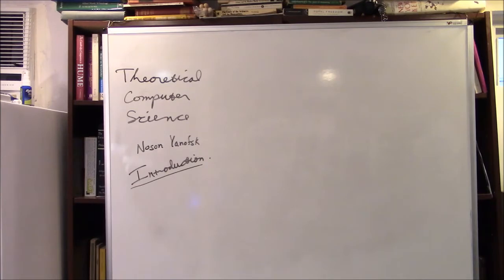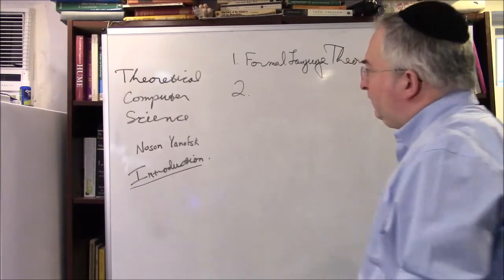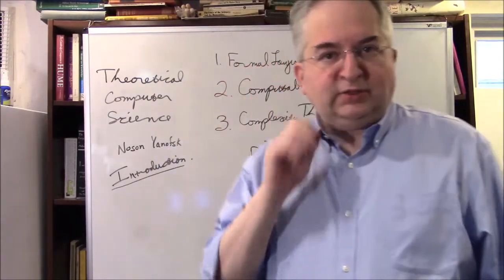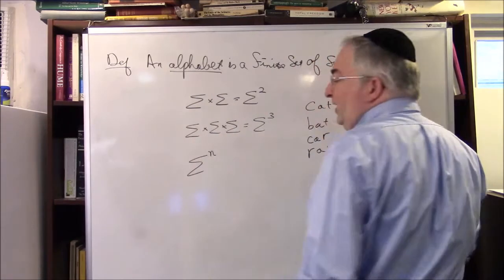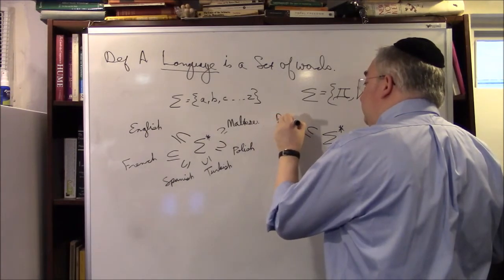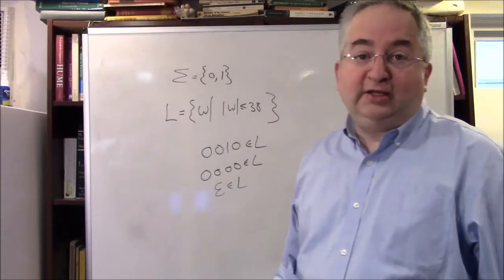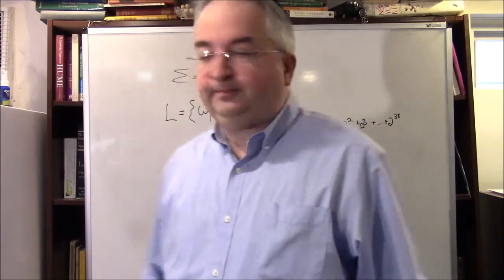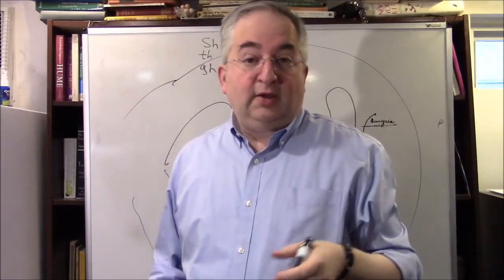Theoretical Computer Science. Chapter 0. Introduction.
Noson S. Yanofsky. Brooklyn College. Theoretical Computer Science. Topics covered: Introduction to class, Formal Language Theory, Computability Theory, Complexity Theory, and Languages.